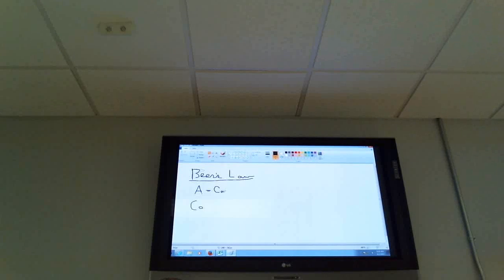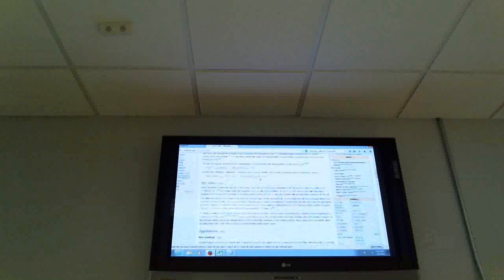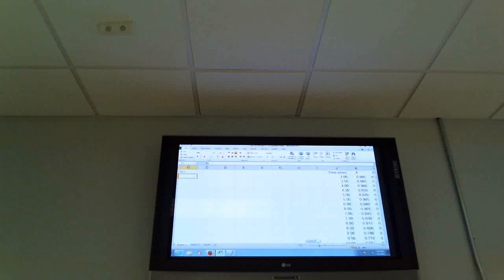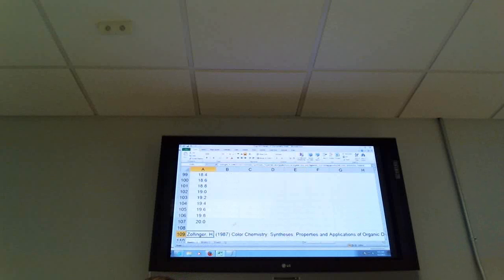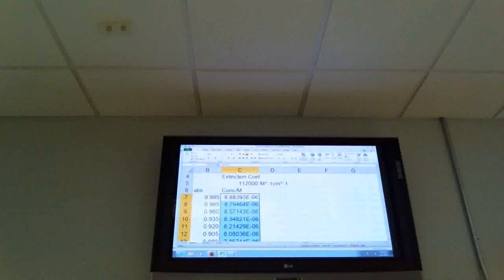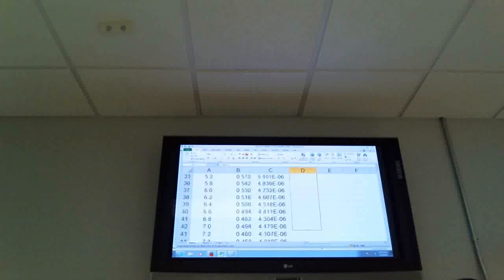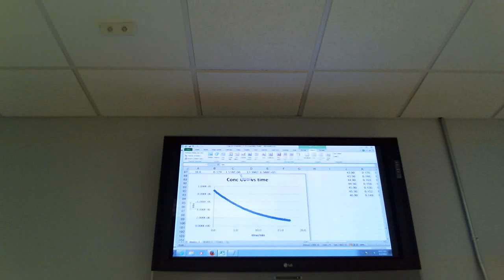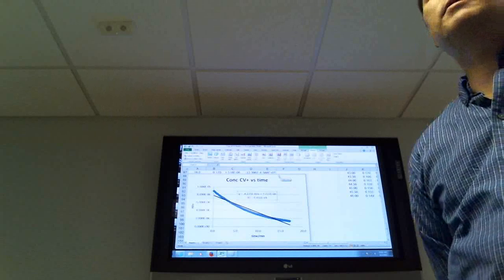Chem 1B AM 04022015